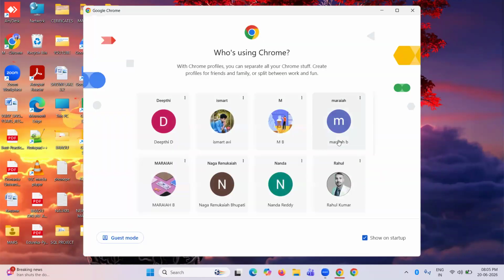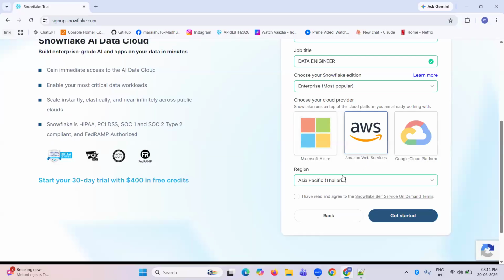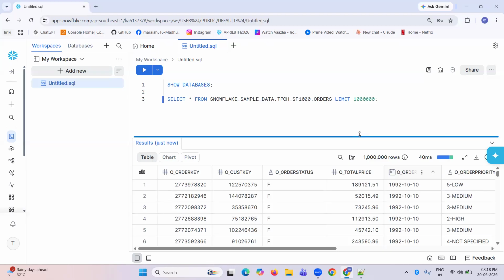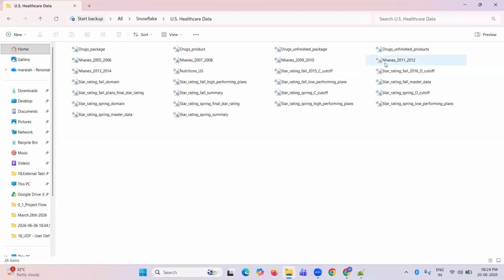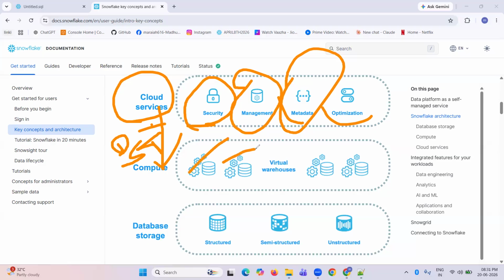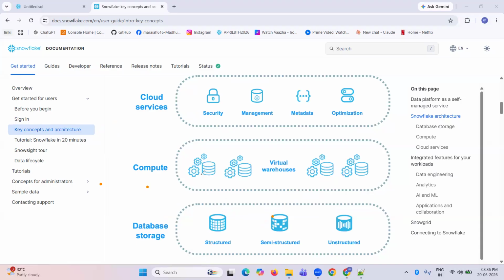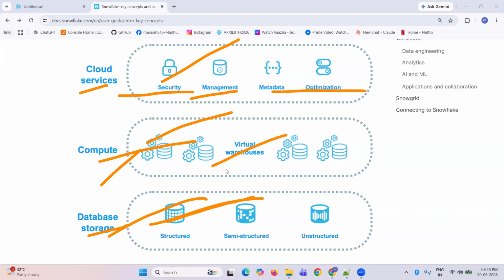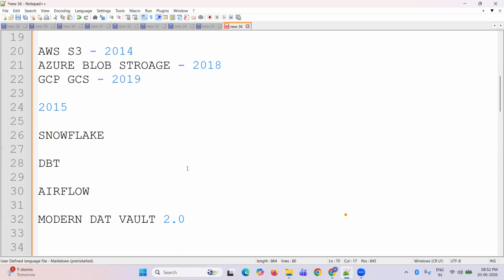Day 4: How Query Runs in Snowflake | 3-Layer Arch + Live SQL + Cloud Storage | Madhu Mentor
🔥 DAY 4 IS LIVE! Understand HOW a Query Actually Runs Inside Snowflake — with LIVE Snowflake UI Demo! This is the session that makes you truly understand WHY Snowflake is the #1 Cloud Data Warehouse in the world!

👨‍🏫 Trainer: Madhu | Corporate Mentor | 24 Years Industry Experience

🚀 WHAT YOU WILL LEARN IN DAY 4

✅ SNOWFLAKE — CLOUD BASED DATA WAREHOUSE
Snowflake is NOT just a database — it is a Cloud Based Data Warehouse built natively for the cloud. Understanding this distinction is WHY freshers fail interviews. OLTP systems (Oracle, SQL Server) are for transactions. OLAP systems (BigQuery, Amazon Redshift, Snowflake) are for analytics. Snowflake is an OLAP system — and Day 4 explains exactly why with live examples.

✅ HOW A QUERY RUNS — 3-LAYER ARCHITECTURE (LIVE SNOWFLAKE UI)
This is the most important session for interview preparation. When you run a SQL query in Snowflake, here is exactly what happens step by step:

LAYER 3 — Cloud Services Layer (The Brain):
→ Security: Authenticates your login, checks role permissions
→ Metadata: Knows which micro-partitions hold your data without scanning all of it
→ Query Optimizer: Creates the best execution plan automatically
→ Transactions: Ensures ACID compliance across all operations

LAYER 2 — Compute Layer (Virtual Warehouses):
→ Your query is assigned to a Virtual Warehouse (XS / S / M / L / XL / 2XL / 3XL / 4XL)
→ Multiple Virtual Warehouses can run simultaneously and independently
→ Scales up and down in seconds — you only pay while it is running
→ Queries from the same warehouse share the result cache

LAYER 1 — Database Storage Layer:
→ Snowflake stores data in encrypted, compressed micro-partitions on cloud storage
→ Supports Structured data (CSV, tables), Semi-Structured data (JSON, Parquet, Avro, XML), and Unstructured data (images, PDFs, videos)
→ Storage is completely separate from Compute — scale both independently

✅ LIVE SQL IN SNOWFLAKE UI (app.snowflake.com)
Full live coding session inside the actual Snowflake web interface:
→ SHOW DATABASES; — see all databases in your account
→ USE DATABASE SNOWFLAKE_SAMPLE_DATA;
→ USE SCHEMA TPCH_SF1000;
→ SELECT * FROM SNOWFLAKE_SAMPLE_DATA.TPCH_SF1000.ORDERS LIMIT 1000000;
→ SELECT GET_DDL('TABLE','') — extract table DDL structure
→ Result: Statement executed successfully in just 40ms!
This shows the POWER of Snowflake's query execution engine for massive datasets.

✅ CLOUD STORAGE TIMELINE — HOW SNOWFLAKE GREW
Understanding Snowflake's multi-cloud journey:
→ AWS S3 — 2014 (first cloud object storage partner)
→ Snowflake launched — 2015 (built on top of AWS S3)
→ Azure Blob Storage — 2018 (Microsoft cloud support added)
→ GCP GCS — 2019 (Google Cloud support added)
Today Snowflake runs on all three clouds simultaneously (Multi-Cloud). This is why it is called a cloud-native platform — not tied to any single provider.

✅ SNOWFLAKE + DBT + AIRFLOW + MODERN DATA VAULT 2.0
Recap of the complete modern data engineering stack:
→ Snowflake: Cloud Data Warehouse (storage + compute)
→ DBT: Transformation layer (SQL models, tests, documentation)
→ Airflow: Orchestration (DAGs, scheduling, monitoring)
→ Modern Data Vault 2.0: Enterprise data modelling (HUB, LINK, SATELLITE)

This four-tool stack is what 80% of top data engineering job descriptions ask for in 2026.

💼 JOIN THE FULL TRAINING PROGRAM

✔ Snowflake + DBT + Airflow + Data Vault 2.0 + AWS S3 + Azure ADF + GCP GCS
✔ Live Snowflake UI hands-on sessions
✔ Healthcare, Retail & Banking Domain Projects
✔ Resume Prep + Mock Interviews + Recruiter Network
✔ JOB GUARANTEE — Full Fee Refund if no job

Average Salary in India (2024):
💰 Fresher: 6–10 LPA | 2–3 Yrs: 12–20 LPA | 4–6 Yrs: 20–35 LPA | 7+: 35–60+ LPA

💬 Send "JOIN TRAINING" on WhatsApp right now!

👍 LIKE if the 3-layer query execution explanation made sense to you!
💬 COMMENT: "Cloud Services Layer" if you now know how Snowflake processes your SQL!
🔗 SHARE with anyone preparing for Snowflake interviews in 2026!

⏱ TIMESTAMPS
00:00 Introduction — Day 4 Overvi